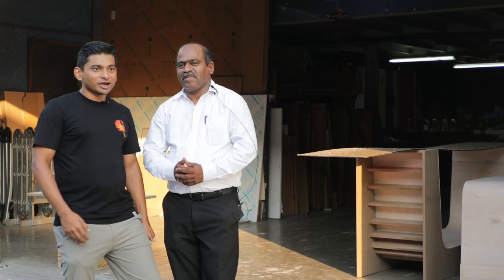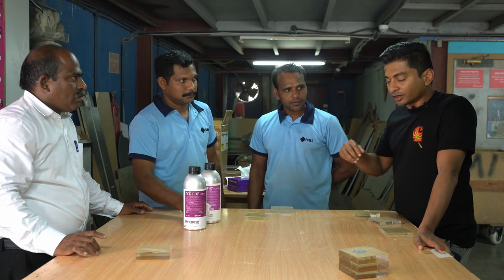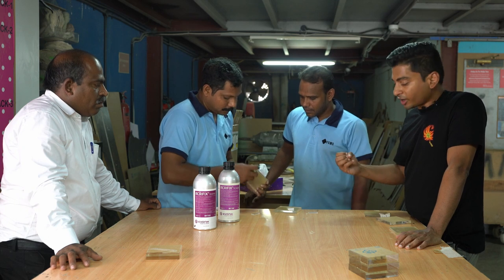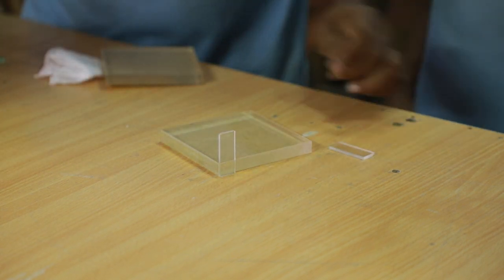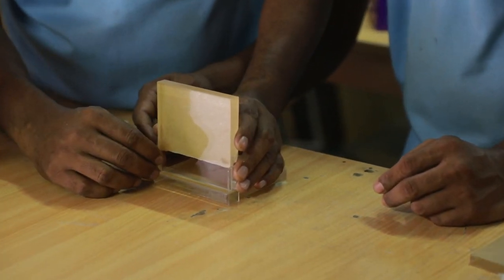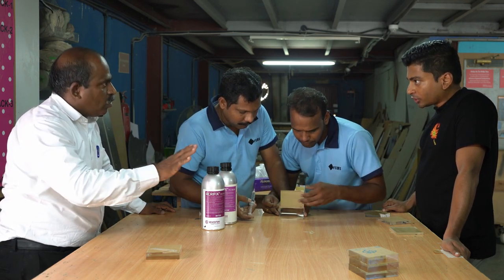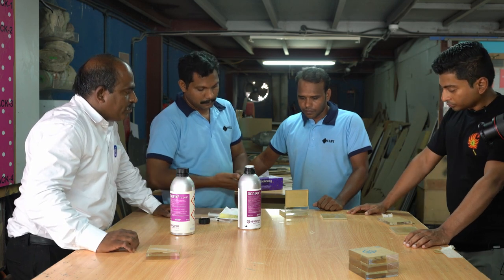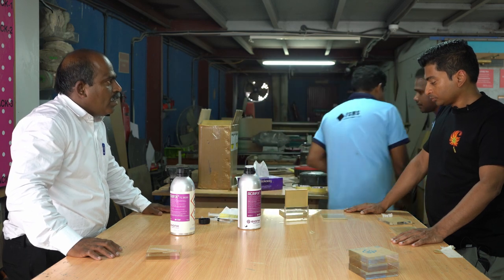How to bond Acrylic using Acrifix 192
Here is the 2nd Episode from the Acrylic Bonding Workshop. In this series, We are demonstrating the different techniques to follow, when using various glues for bonding acrylic.

We are with Fabrication Specialists - Mr Clenson and his team at FSMS Advertising. The specialists at FSMS explains the application process and techniques they use when bonding acrylic using various acrylic glues.

In this episode, we are demonstrating how to bond acrylic using Acrifix 192

Our range of ACRIFIX® adhesives offers the ideal solution for every application, always providing a perfect acrylic bond.

FSMS Advertising
P.O.Box 90088, Al Nahda, Al Quasis,
Dubai, United Arab Emirates
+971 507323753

About Us